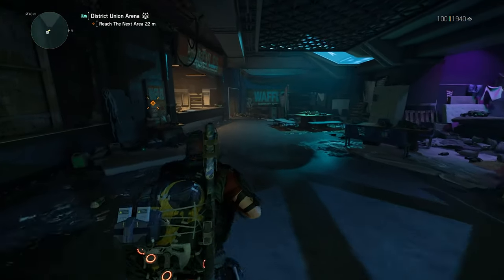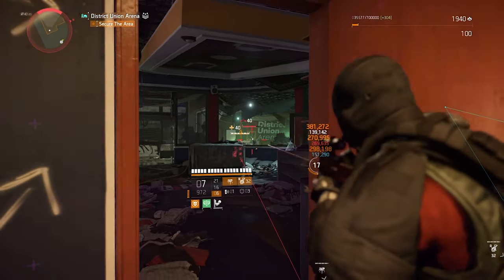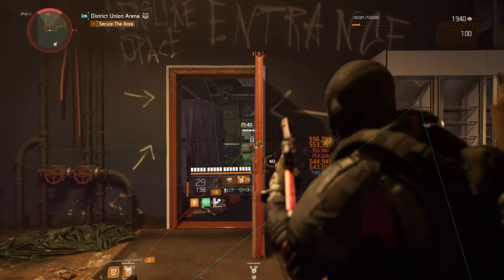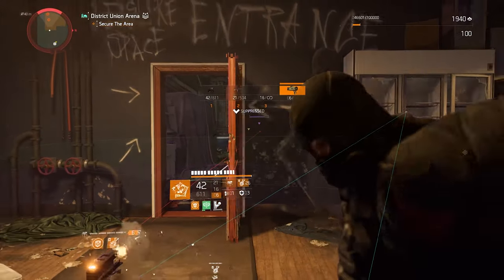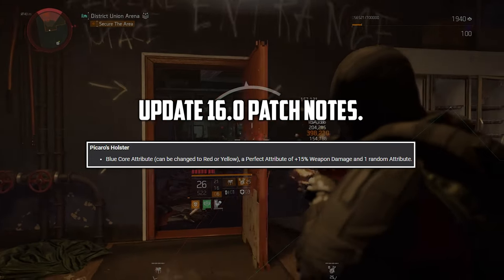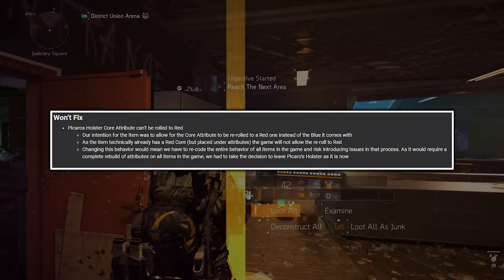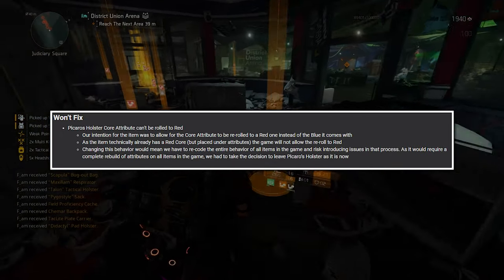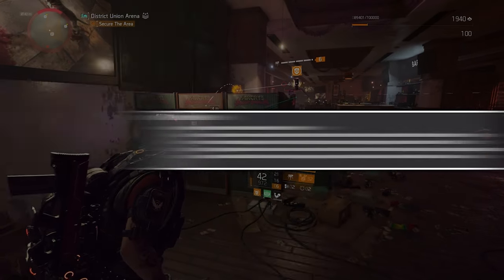Picaro's Holster Will NOT Get FIXED! The Division 2 Season 10.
The Patch Notes for T.U.16.3 came out today. Apparently Picaro's Holster will not receive the Red Core Attribute that players have been waiting for!